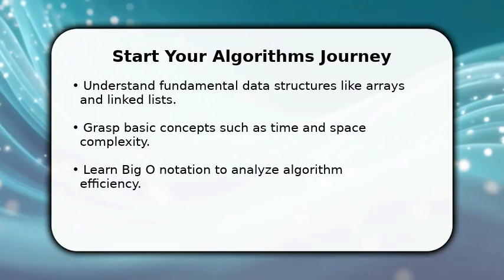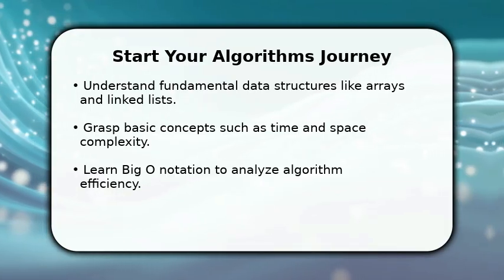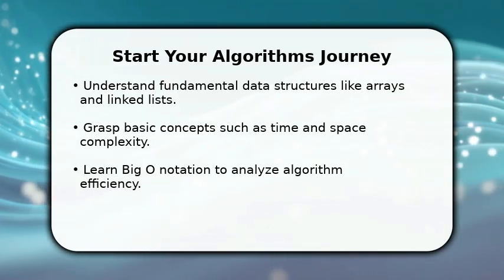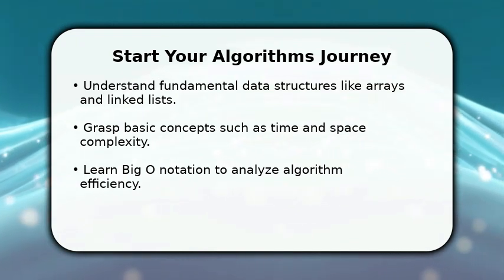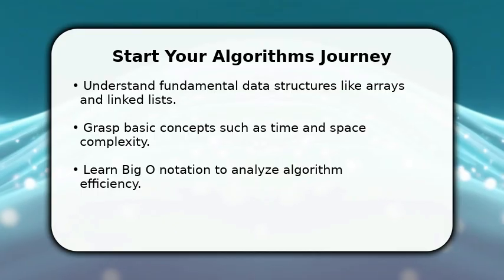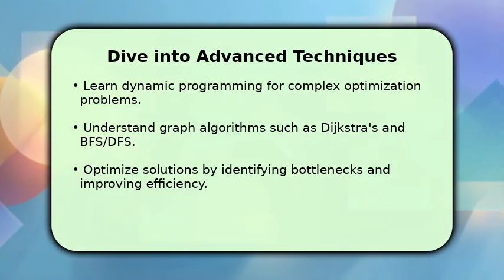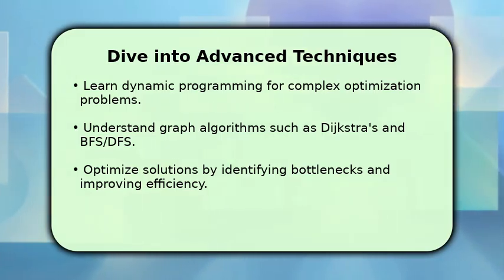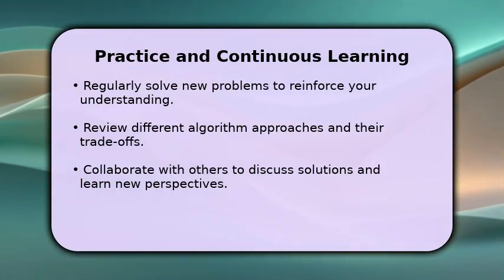How to Learn Algorithms Hasain Technical - Step by Step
▸ (x) Throughout the video, we'll use simple language and relatable analogies to make complex concepts easy to grasp. Our goal is to equip you with a solid foundation in algorithmic thinking, enabling you to tackle real-world problems and build efficient solutions. So, if you're ready to take your programming skills to the next level, join us on this journey as we explore the world of algorithms.

how to learn algorithms, algorithmic thinking, step by step guide, programming skills, algorithm examples, sorting algorithms, searching algorithms, graph traversal, algorithm basics